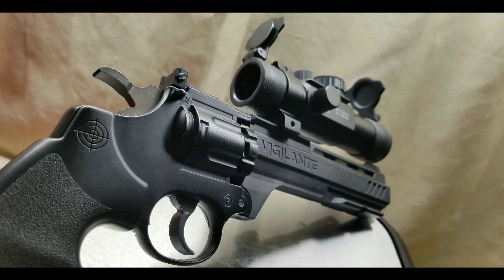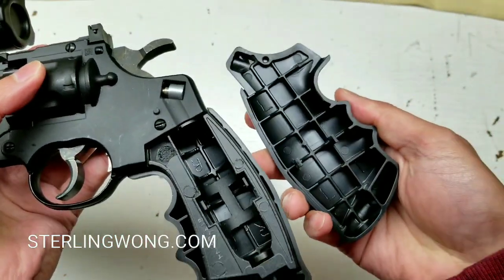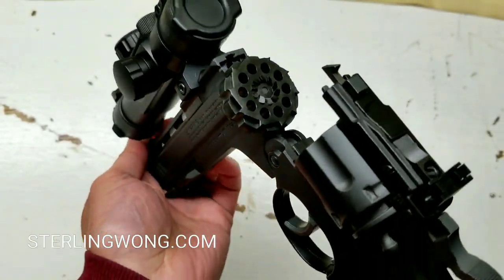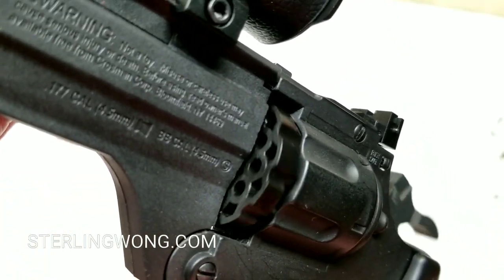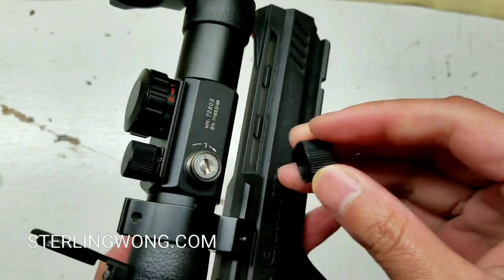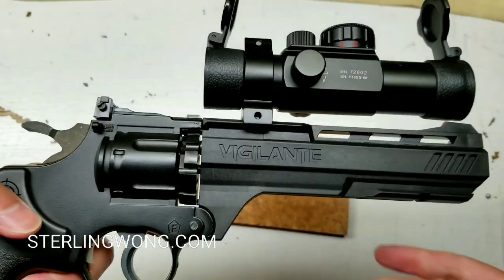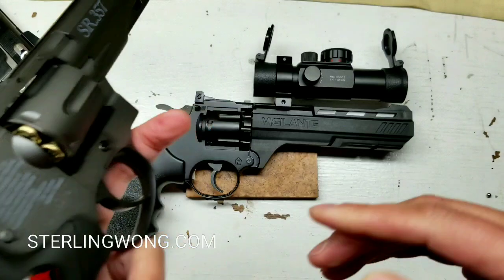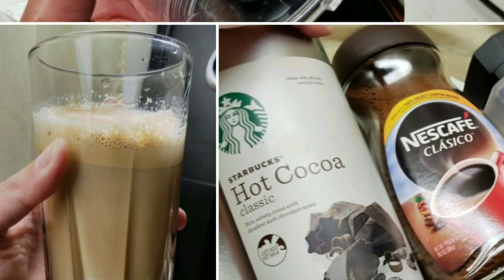6+ YR Review: Crosman ViGILANTE - BB / Pellet CO2 Air Pistol - Long term review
6+ YR Review: Crosman ViGILANTE ) - BB / Pellet CO2 Air Pistol - Long term review.  My Crosman Vigilantewas bought years over 6 years ago. It has been my favorite backyard plinking air pistol for years.
For related stuff, check out Sterling W Amazon Store

I have ran steel BBs over 80% of the time and it still is very consistent. It uses a convenient and inexpensive magazine I maintain and lubricate it yearly with special oil Crosman Pellgunoil Otherwise the original rubber seals may not have lasted this long.

I recently got a Centerpoint red/ green sight ) to finish this the style of this project. it added weight abn balance to this design and renewed my interest in this air pistol. It looks AMAZING!!  The weaver mounts fit the sight perfectly and made the look weight feel great!.